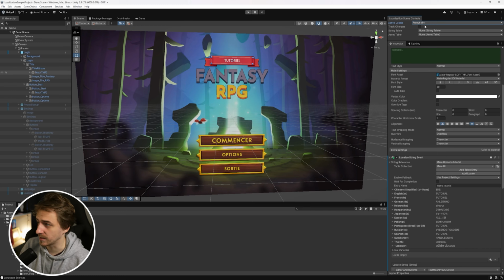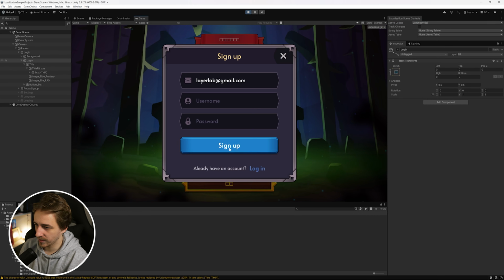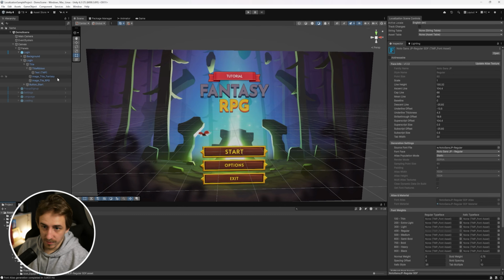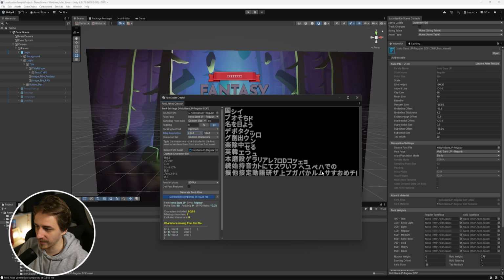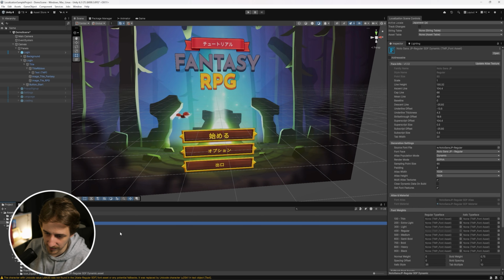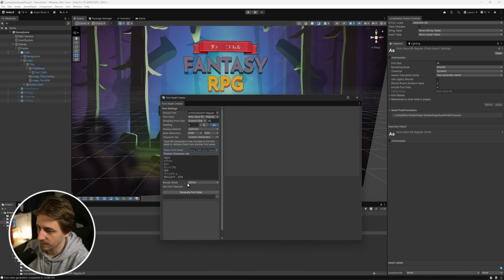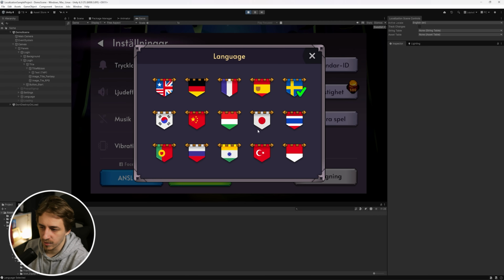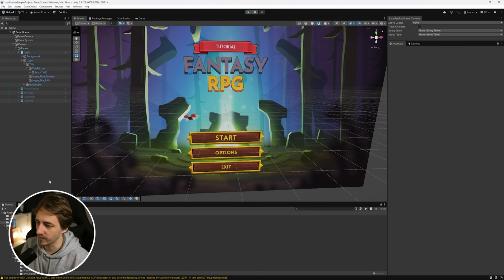Support all types of Fonts in Unity with TextMesh Pro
Learn how to set up TextMesh Pro to support all type of font types not just the Latin letters like Japanese, Chinese, Thai and many more!

Your support helps me to continue producing high-quality, helpful content! 📈🙏